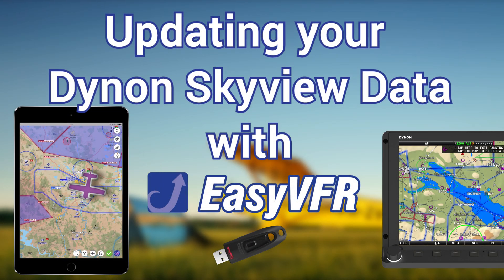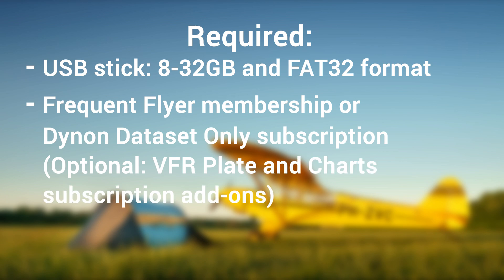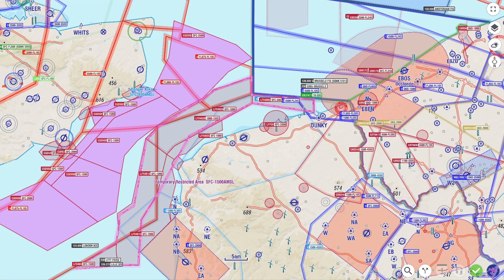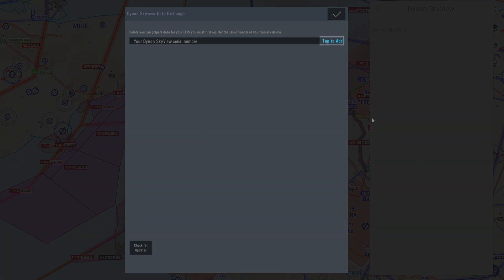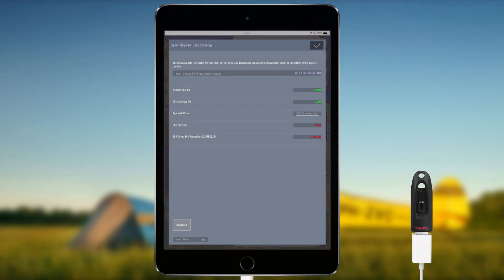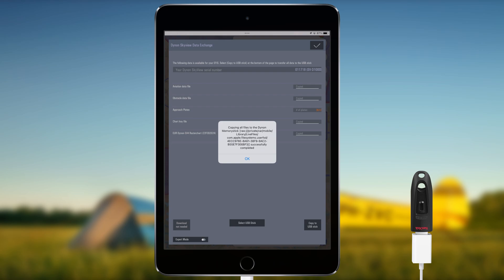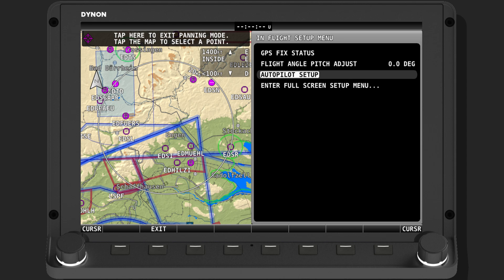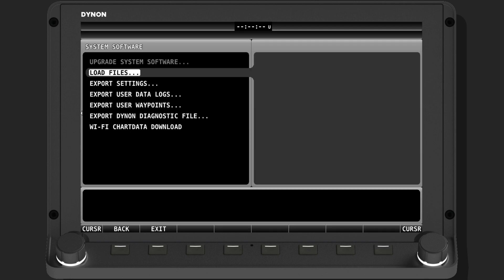Dynon Skyview Data Update using USB | Showcase | EasyVFR 4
Updating the avionics and obstable data in the Dynon Skyview can be done with the EasyVFR 4 app! The entire process consists of preparing the USB stick and loading the data in the Dynon Skyview. Each of these steps are shown in this Showcase video.

New user? Create an account and download EasyVFR for free:
easyvfr4.aero/create-account

Video Content:
00:00 - Intro
00:13 - Required materials
00:43 - General info
01:01 - Preparing the USB stick
02:31 -  Loading the Data in the Dynon Skyview
03:29 - Outro